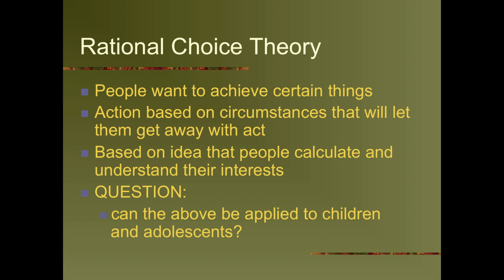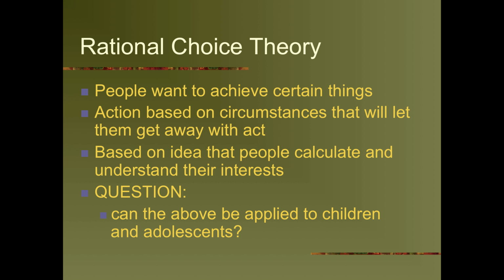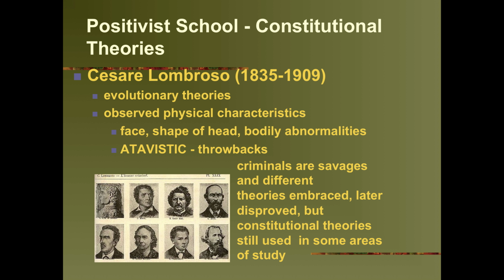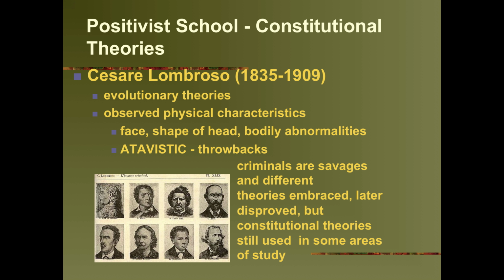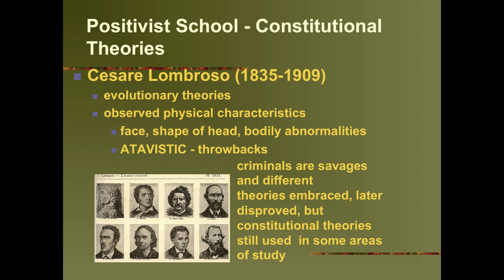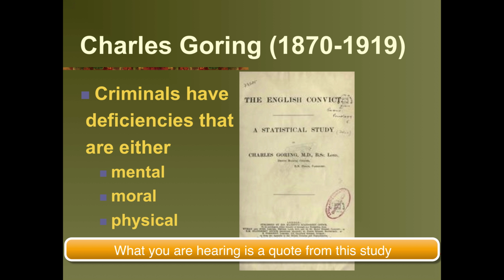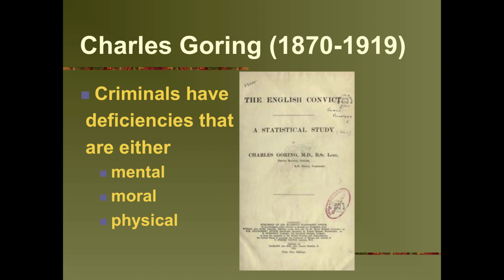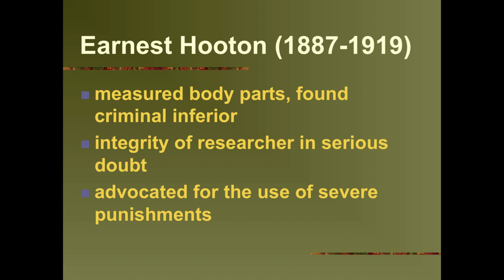JJ Individual Causes B